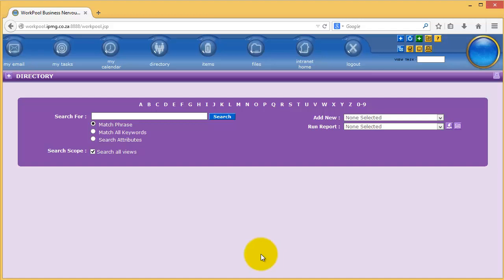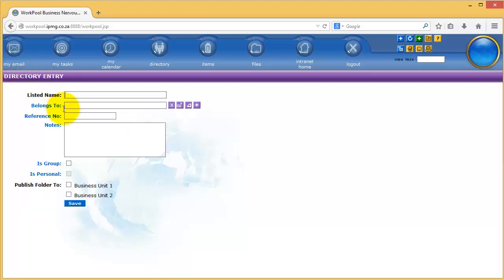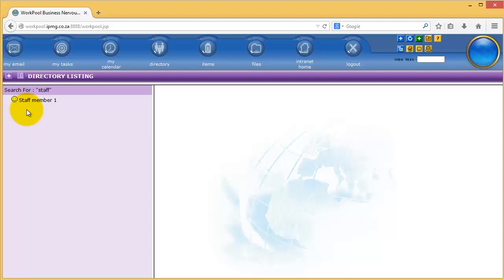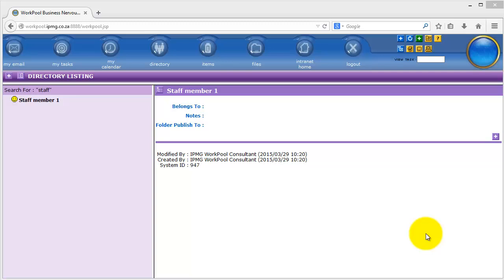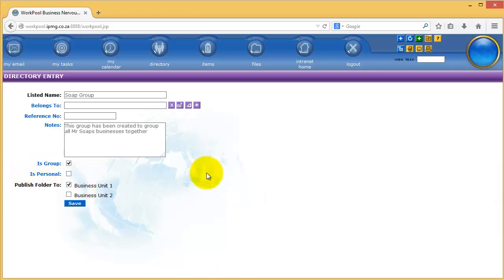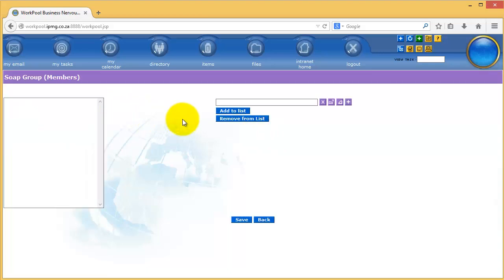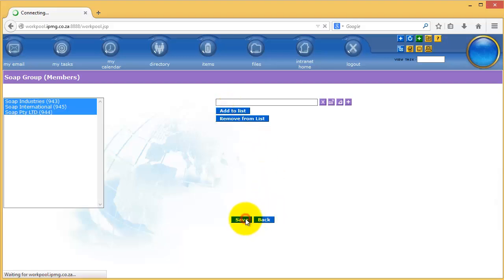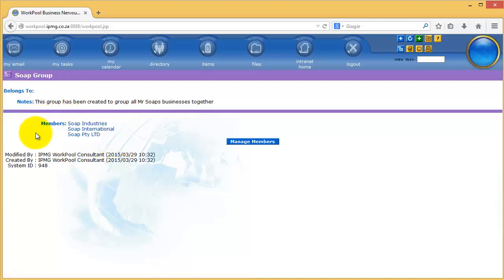PART 2.8 - How to add a personal or group directory